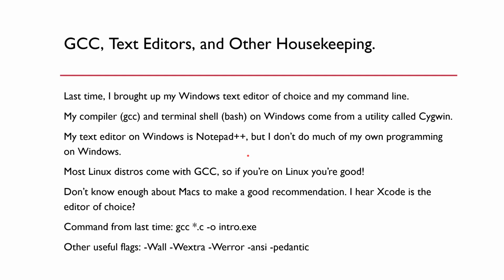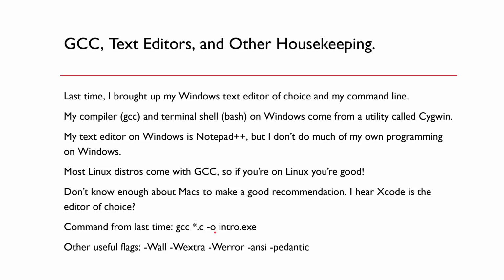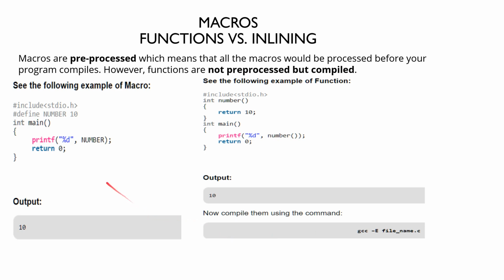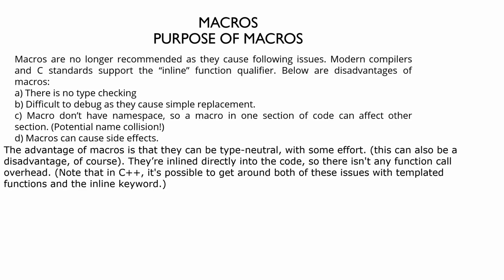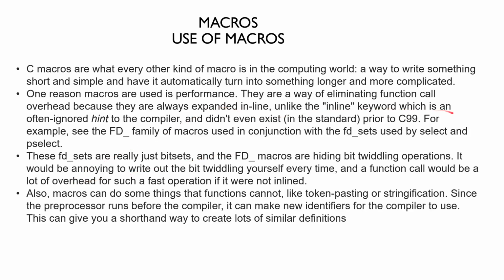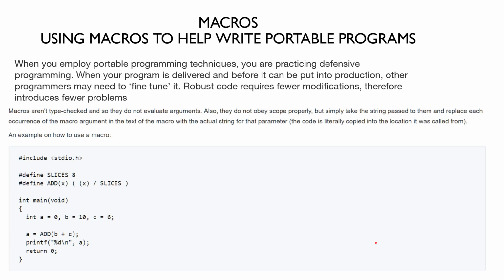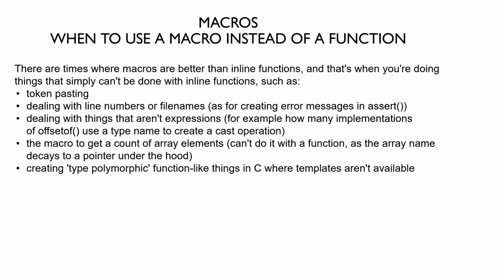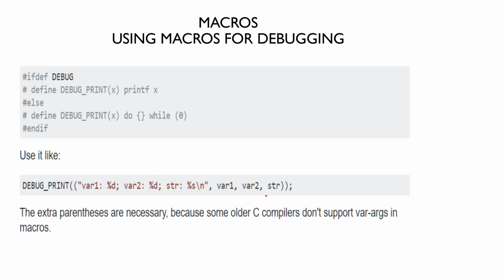C Programming for Beginners: Session 5 - Macros in C